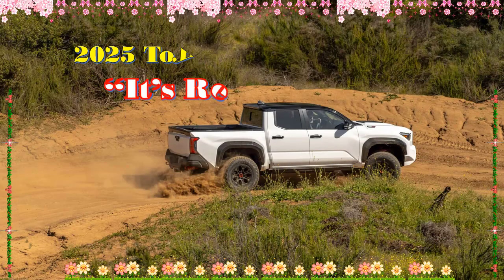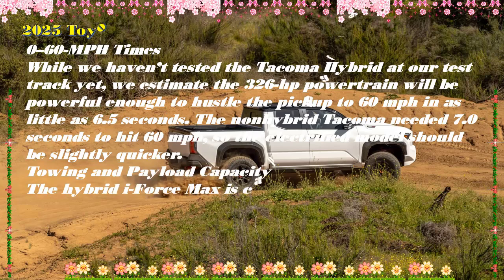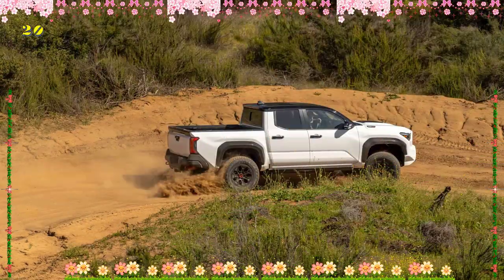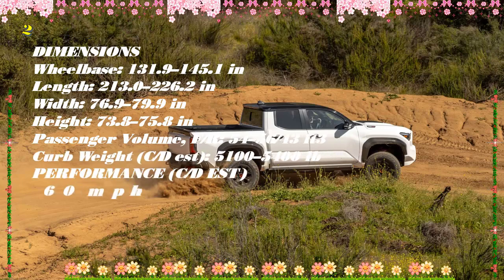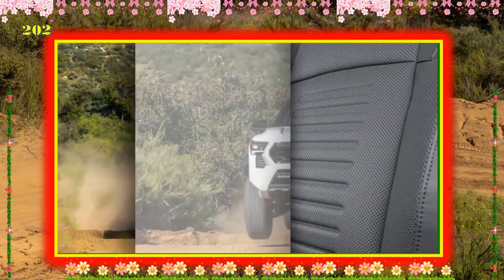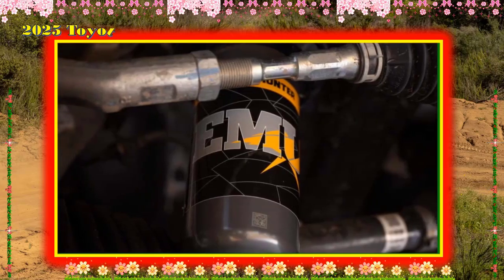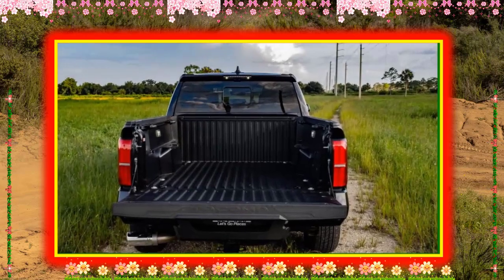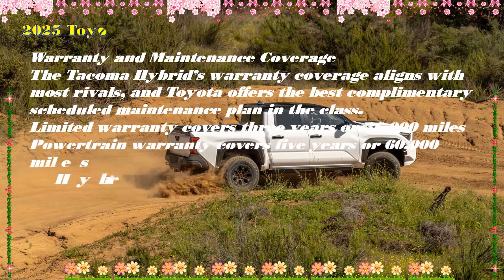2025 toyota tacoma hybrid trd pro | 2025 toyota tacoma hybrid trd off road | 2025 tacoma hybrid mpg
2025 toyota tacoma hybrid trd pro | 2025 toyota tacoma hybrid trd off road | 2025 tacoma hybrid mpg
Respect.